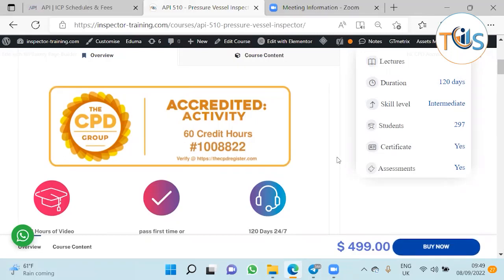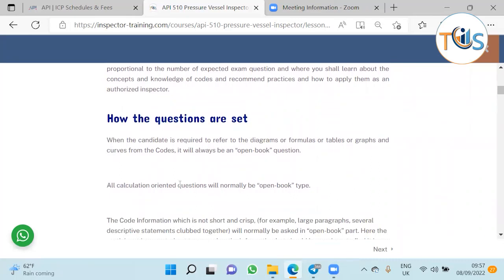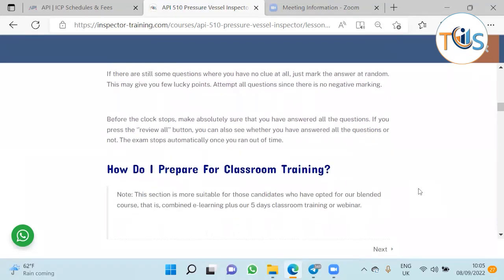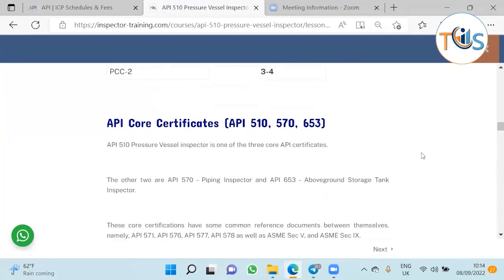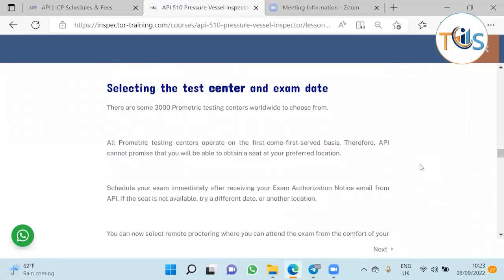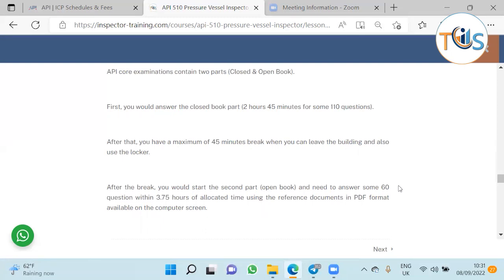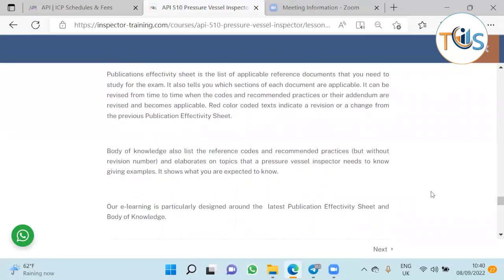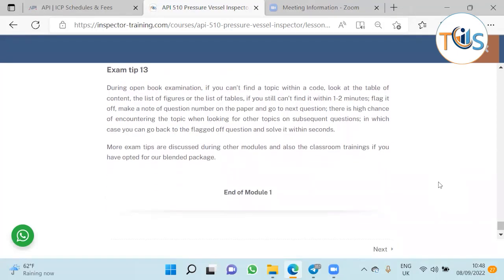API 510 Pressure Vessel Inspector Examination: Basic Facts